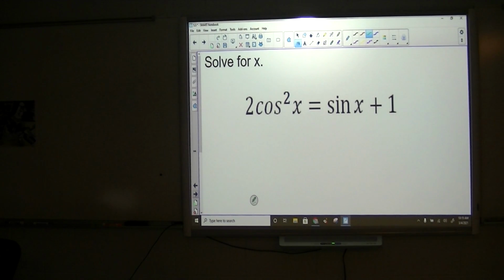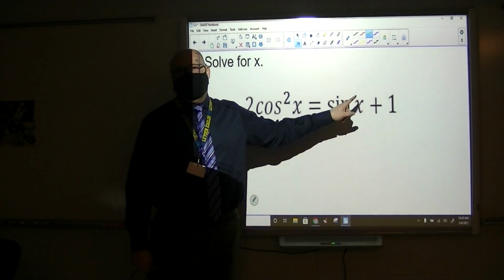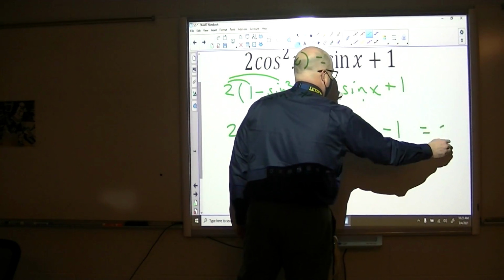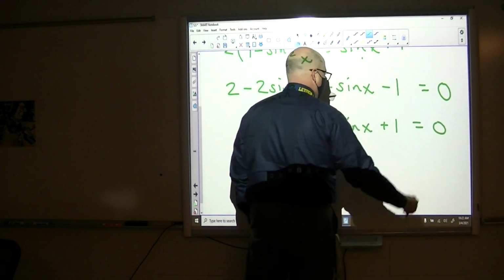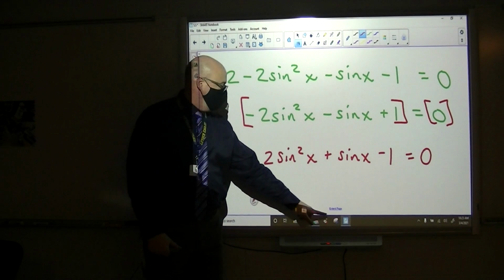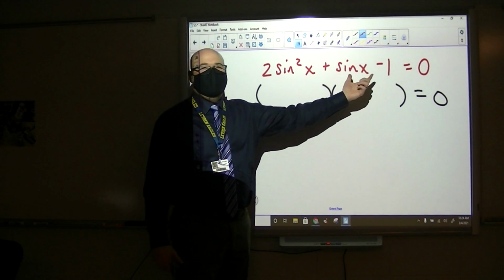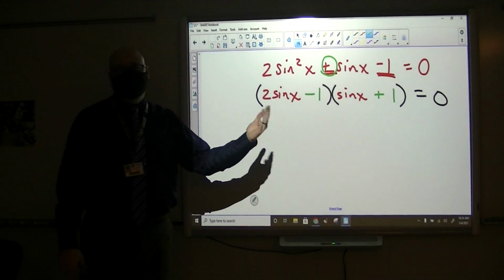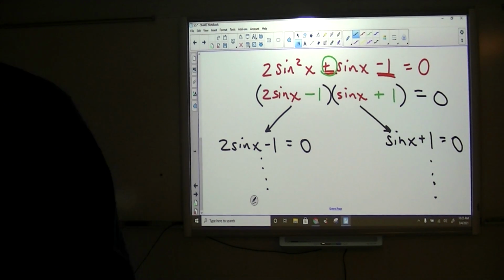Solving Trig Equations Example #10